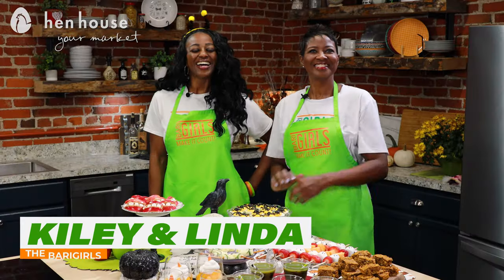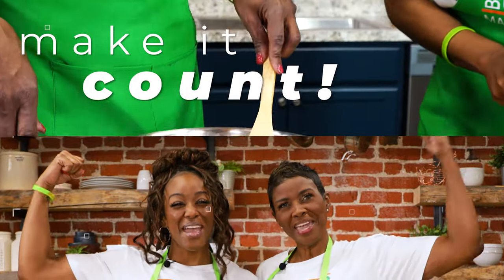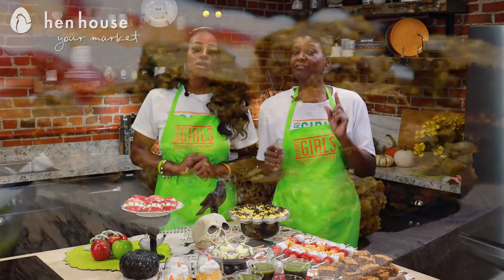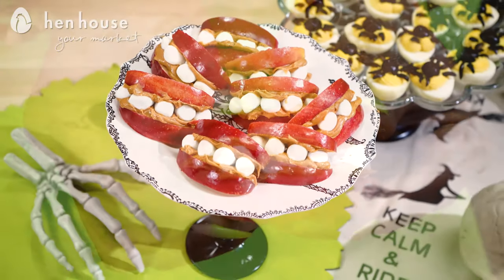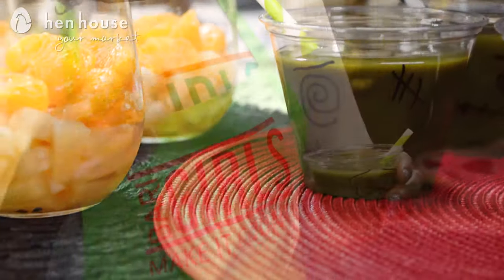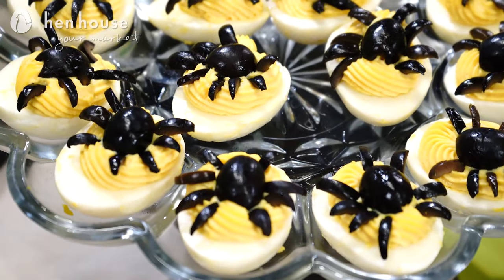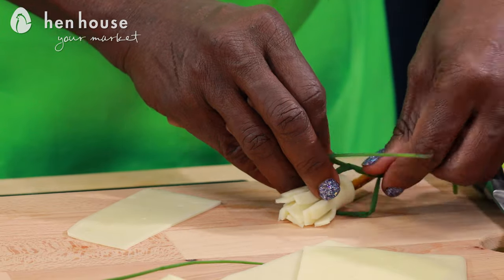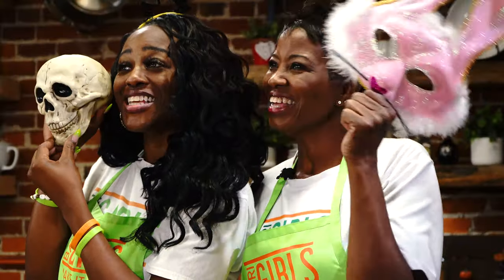The BariGirls: A Bari Scary Halloween